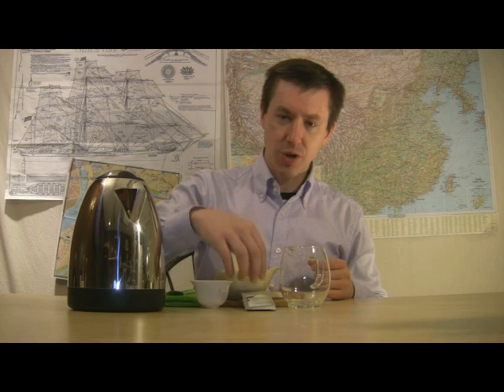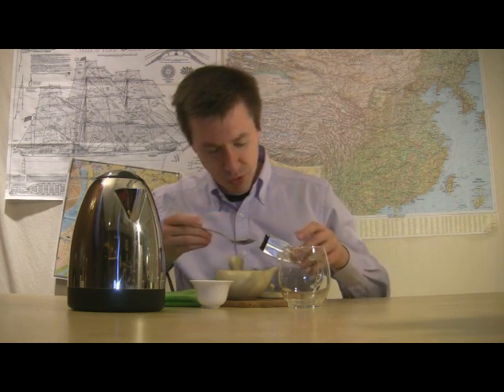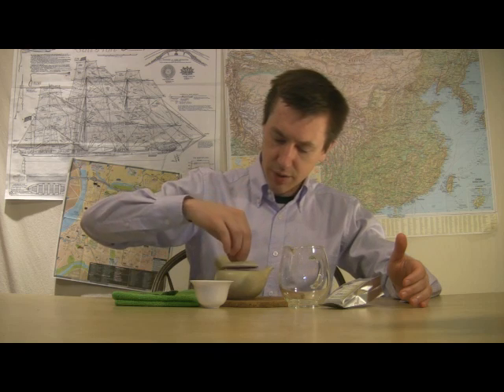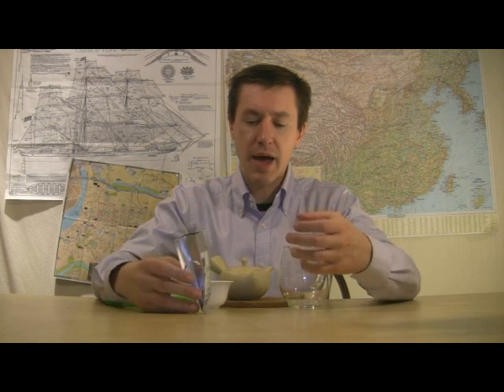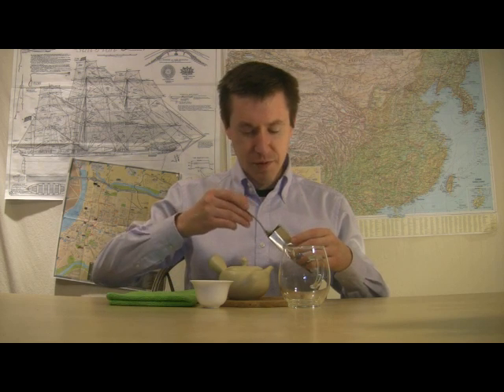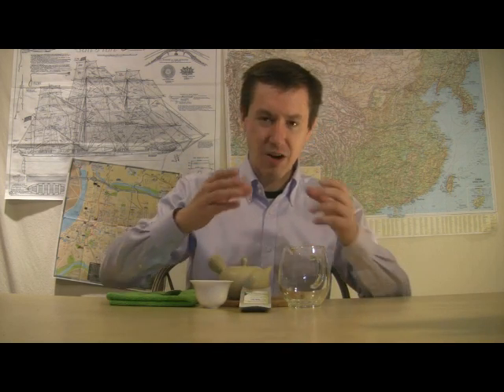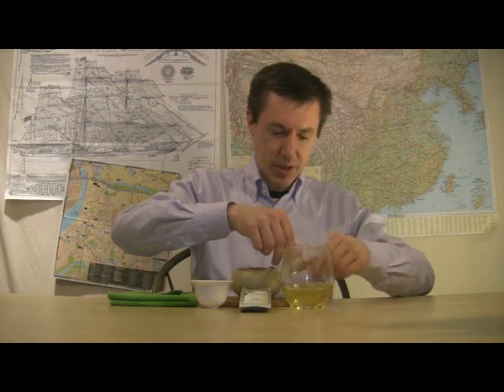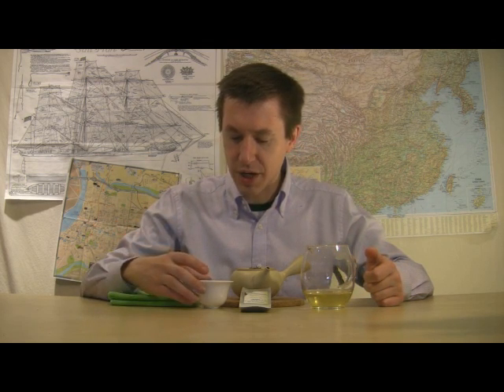Aiya OrganicGyokuro Feb2013